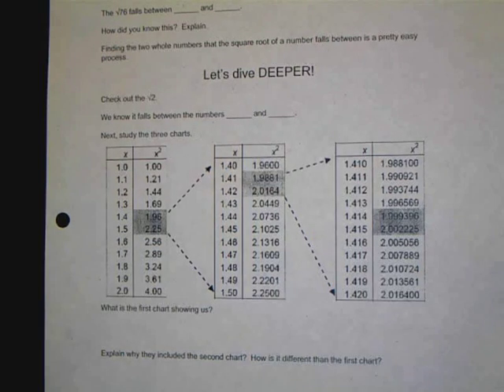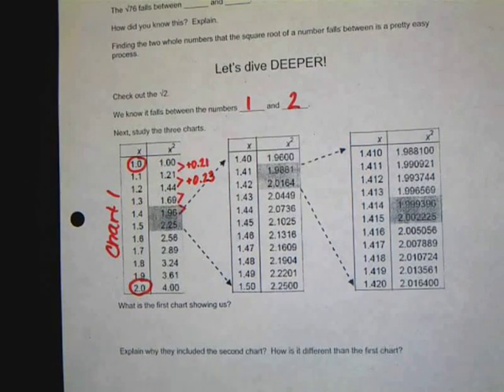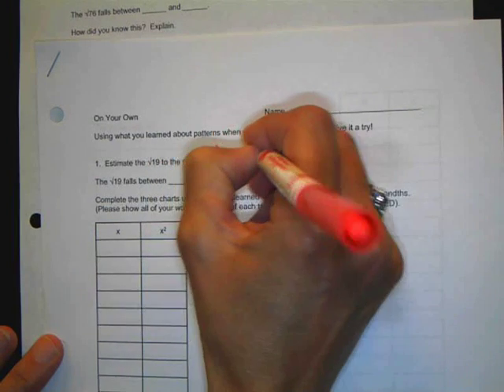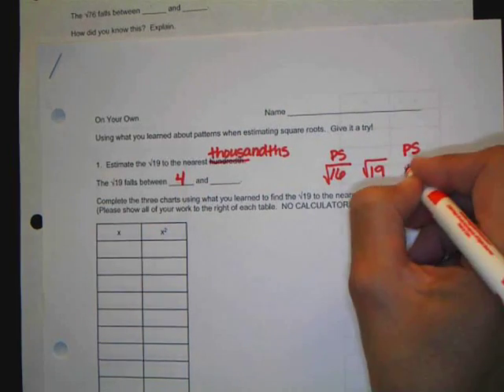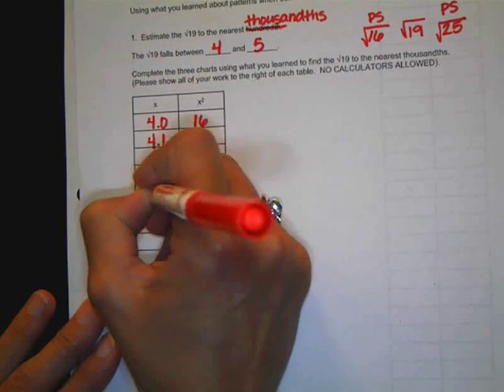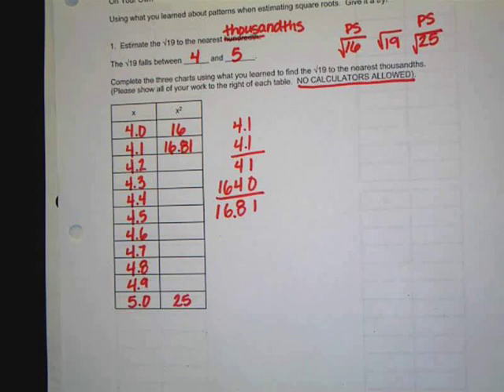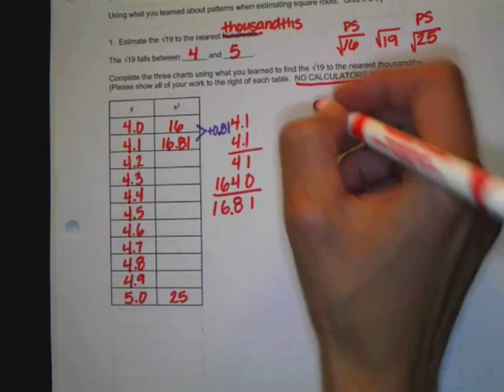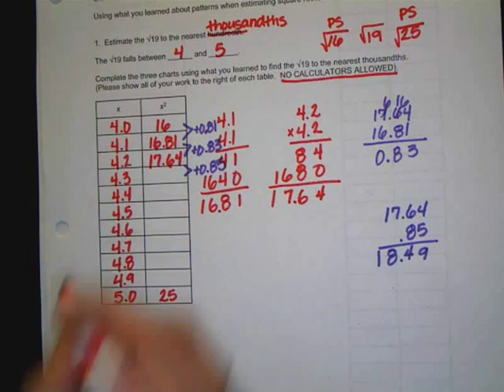Chart 1 App Sq Roots